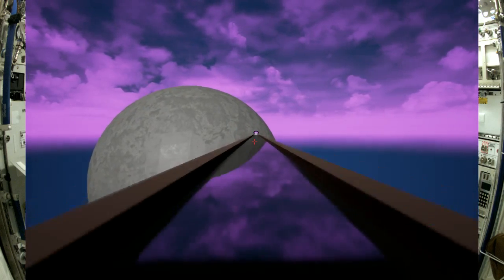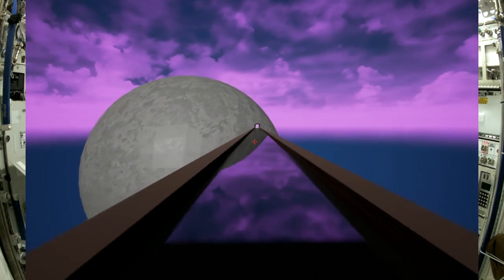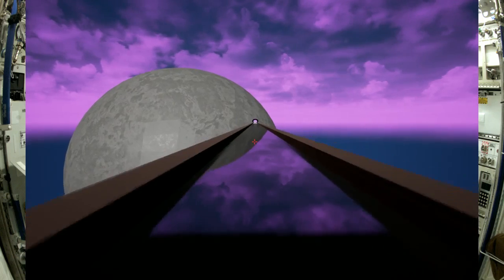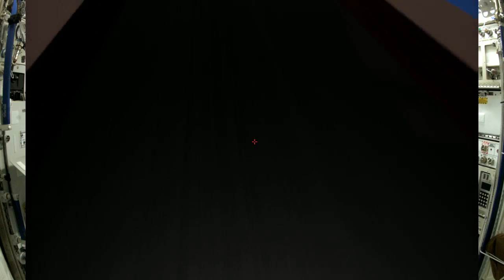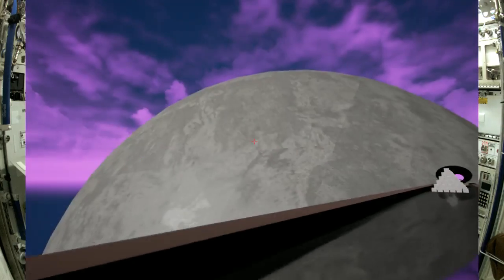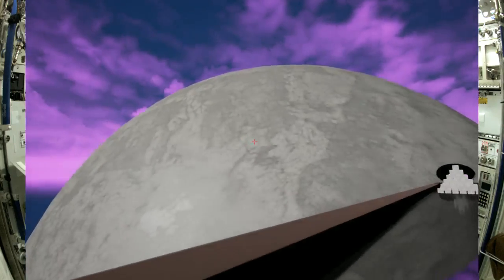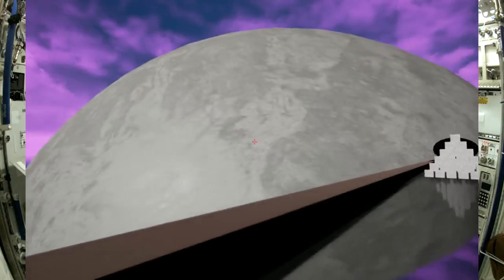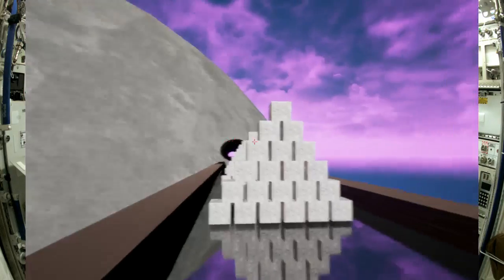Day Three UE4